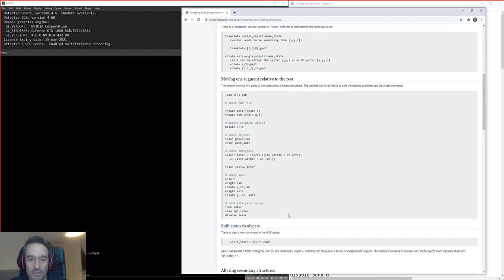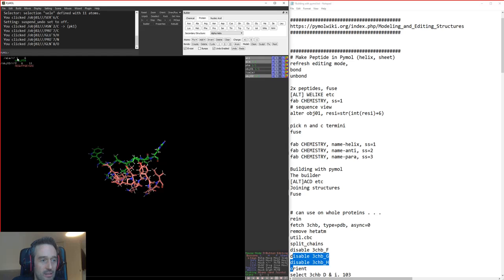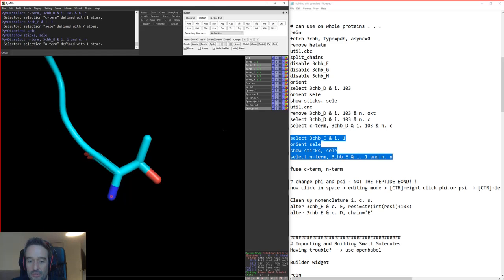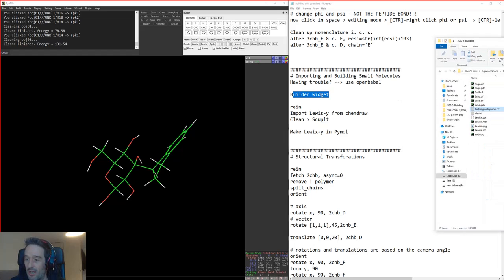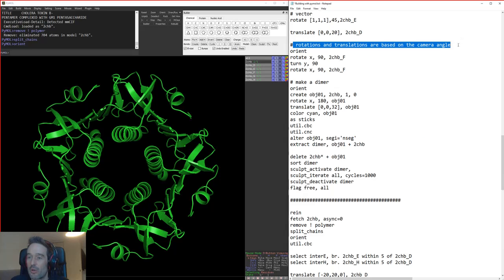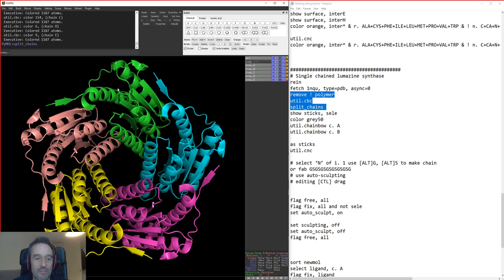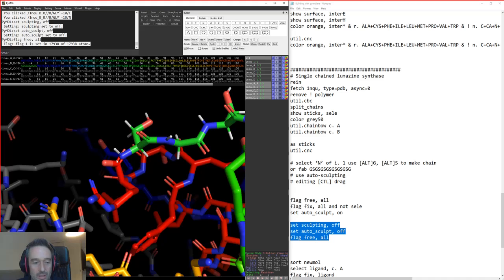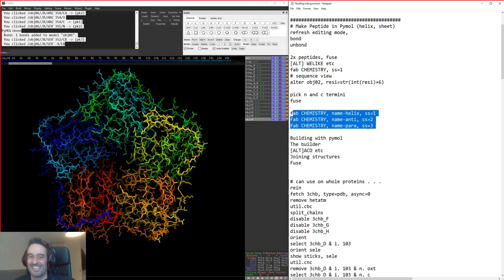PyMOL tutorial 5 : Building and Manipulating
Expand the description for timings.
This is an introduction to building molecules PyMOL
This is a rough edit from a tutorial.

Timings
From the beginning - Intro
00:00:48 - Making peptides
00:06:35 - Joining protein domains
00:09:11 - Building and importing small molecules
00:12:54 - Transformations (rotate and translate)
00:15:58 - Generate a dimer
00:17:46 - Show intra-oligomer interface
00:18:33 - Single chained lumazine synthase

00:00:48 # Make Peptide in Pymol (helix, sheet)

# Hold [ALT] then type peptide sequence 'WELIKE'

fab CHEMISTRY, ss=1

# check sequence view, make identifiers unique
alter obj01, resi=str(int(resi)+6)

pick n and c termini
fuse

# secondary structure
fab CHEMISTRY, name-helix, ss=1
fab CHEMISTRY, name-anti, ss=2
fab CHEMISTRY, name-para, ss=3

# Check out the building widget

00:06:35 # can use on whole proteins . . .
rein
fetch 3chb, type=pdb, async=0
remove hetatm
util.cbc
split_chains
disable 3chb_F
disable 3chb_G
disable 3chb_H
orient
select 3chb_D & i. 103
orient sele
show sticks, sele
util.cnc

remove 3chb_D & i. 103 & n. oxt
select c-term, 3chb_D & i. 103 & n. c

select 3chb_E & i. 1
orient sele
show sticks, sele
select n-term, 3chb_E & i. 1 and n. n

fuse c-term, n-term

Clean up nomenclature i. c. s.
alter 3chb_E & c. E, resi=str(int(resi)+103)
alter 3chb_E & c. D, chain='E'

00:09:11 # Importing and Building Small Molecules
Having trouble? -- use openbabel

# Builder widget

rein
Import Lewis-y from chemdraw
Clean ~ Scuplt

00:12:54 # Structural Transformations

rein
fetch 2chb, async=0
remove ! polymer
split_chains
orient

# axis
rotate x, 90, 2chb_D
# vector
rotate [1,1,1],45,2chb_E

translate [0,0,20], 2chb_D

# rotations and translations are based on the camera angle
# unless
rotate x, 90, 2chb_D, camera=0

00:15:58 # make a dimer

orient
create obj01, 2chb, 1, 0
rotate x, 180, obj01
translate [0,0,32], obj01
color cyan, obj01
as sticks
util.cbc
util.cnc
alter obj01, segi='nseg'
extract dimer, obj01 + 2chb

delete 2chb* + obj01
sort dimer
sculpt_activate dimer,
sculpt_iterate all, cycles=1000
sculpt_deactivate dimer
flag free, all

00:17:46 # show intra-oligomer interface

rein
fetch 2chb, async=0
remove ! polymer
split_chains
orient
util.cbc

select interE, br. 2chb_E within 5 of 2chb_D
select interH, br. 2chb_H within 5 of 2chb_D

translate [-20,20,0], 2chb_D

show surface, interE
show surface, interH

util.cnc
color orange, inter* & r. ALA+CYS+PHE+ILE+LEU+MET+PRO+VAL+TRP & ! n. C+CA+N+O

00:18:33 # Single chained lumazine synthase

rein
fetch 1nqu, type=pdb, async=0
remove ! polymer
util.cbc
split_chains
show sticks, sele
color grey50
util.chainbow c. A
util.chainbow c. B

as sticks
util.cnc

# select ‘N’ of i. 1 use [ALT]G, [ALT]S to make chain
or fab GSGSGSGSGSGSGSG
# use auto-sculpting
# editing [CTL] drag

flag free, all
flag fix, all and not sele
set auto_sculpt, on

set sculpting, off
set auto_sculpt, off
flag free, all

sort newmol
select ligand, c. A
flag fix, ligand
sculpt_activate newmol
sculpt_iterate all, cycles=1000
sculpt_deactivate newmol
flag free, all

create obj02, obj01, 0, 1
create obj03, obj01, 0, 1
create obj04, obj01, 0, 1
create obj05, obj01, 0, 1
align obj02 & c. A, 1nqu_B
align obj03 & c. A, 1nqu_C
align obj04 & c. A, 1nqu_D
align obj05 & c. A, 1nqu_E
alter obj02, resi=str(int(resi)+200)
alter obj03, resi=str(int(resi)+400)
alter obj04, resi=str(int(resi)+600)
alter obj05, resi=str(int(resi)+800)